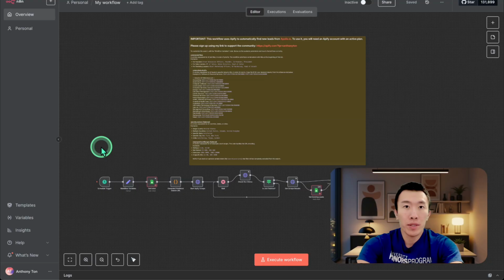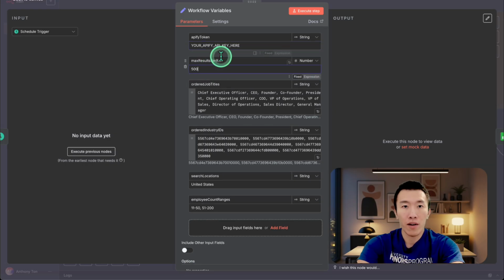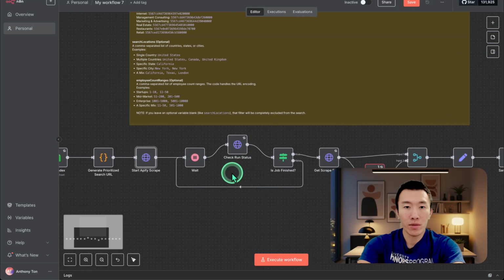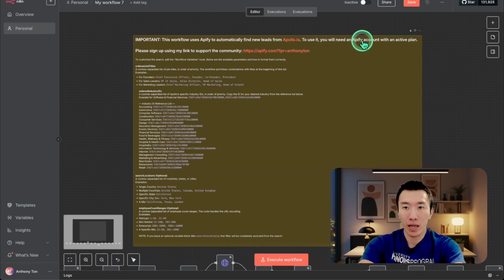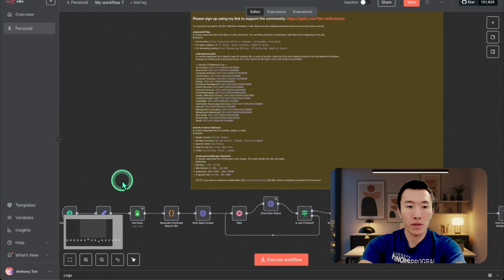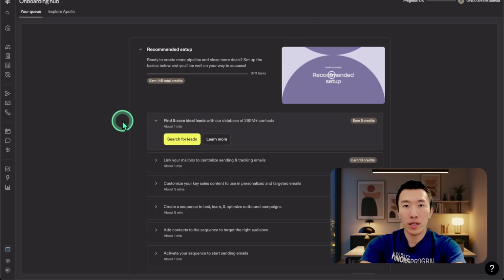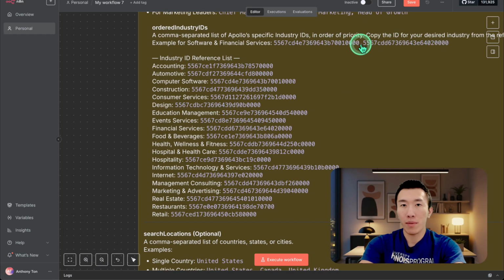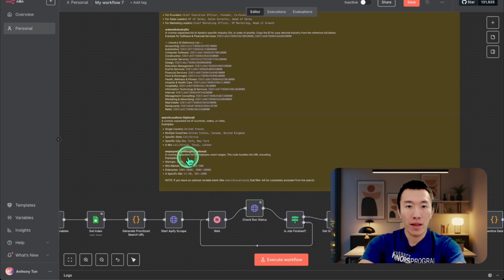How to Find 500 New Clients Daily (Automated Apify & n8n Workflow)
Build a Client Acquisition AI Voice Agent that can automatically find 500 new leads from Apollo.io every day 24/7. In this step-by-step tutorial, I show you exactly how to use VAPI and n8n to build an automated system that stops missed calls and captures more revenue—a skill worth over $1,000/month.

TIMESTAMPS:
00:00 - How to Automatically Scrape 500 Leads Daily
00:15 - Required Tools: Apollo.io & Apify
00:37 - Downloading the n8n Workflow File
01:06 - Workflow Overview
01:19 - Setting Workflow Variables (API Keys, Job Titles, Industries)
03:55 - Setting Up Your Apify Account
04:51 - How to Customize Your Search (Job Titles & Industries)
06:21 - Finding Industry IDs in Apollo.io
07:56 - Optional Filters (Location & Company Size)